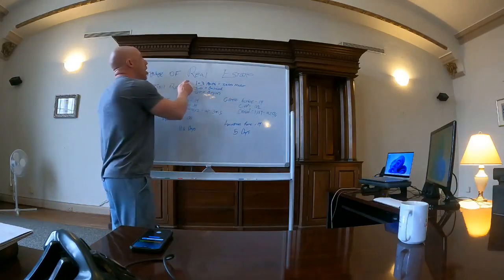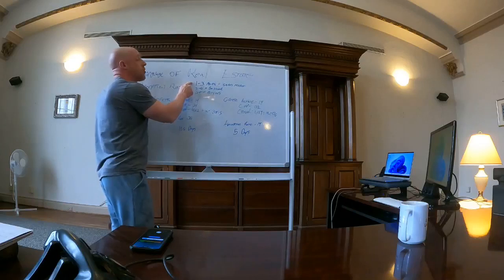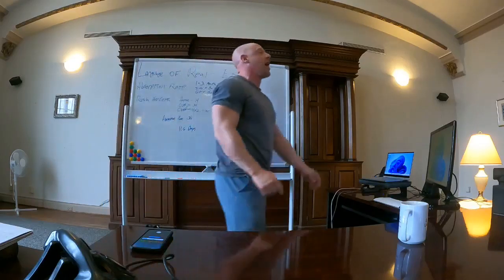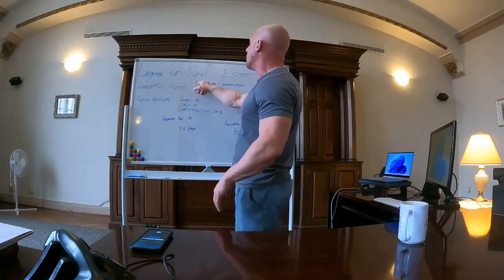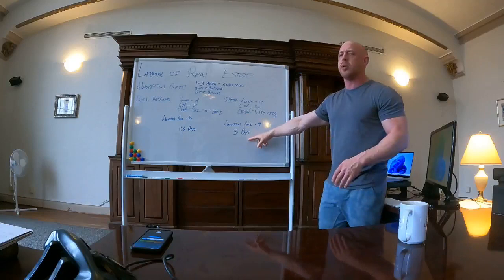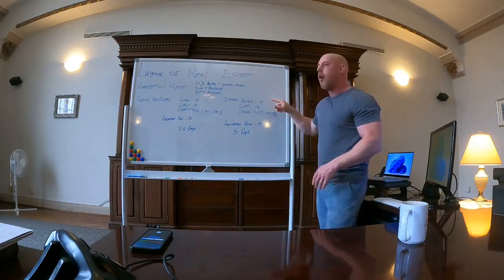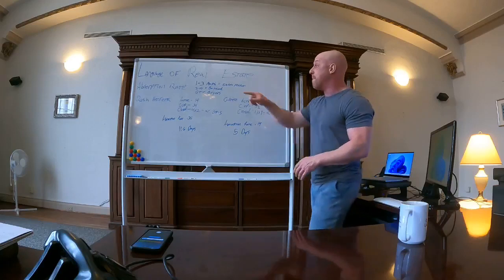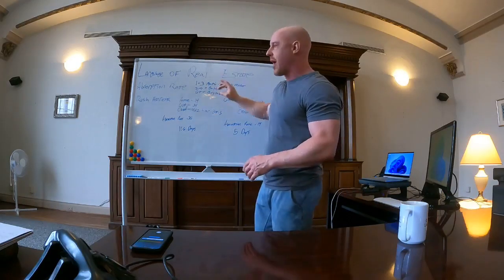Why should I act now in the housing market?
Market update in the Rochester NY area. What is going on and why it would benefit me to act now in the housing market.